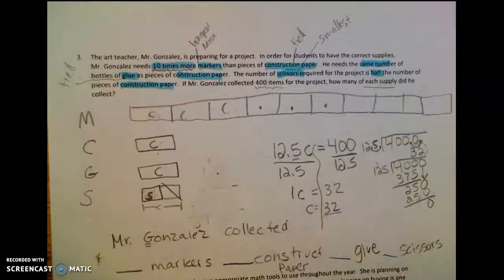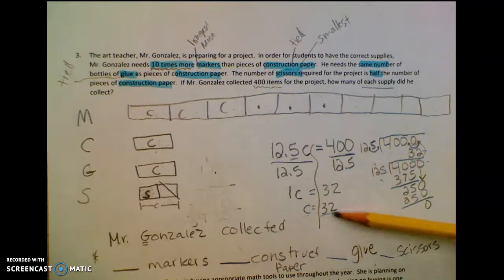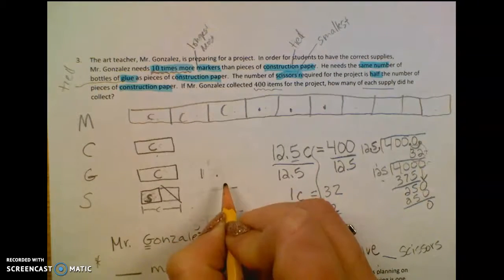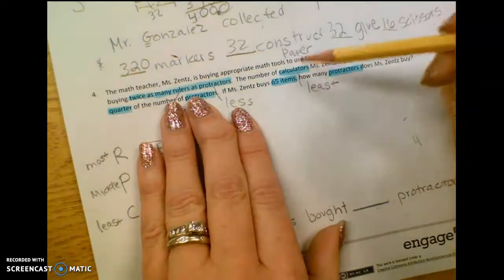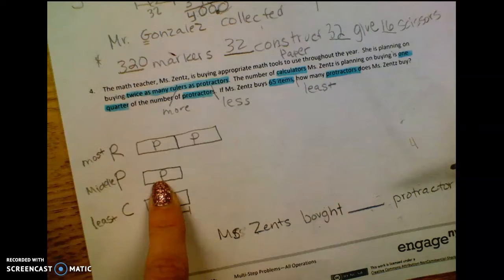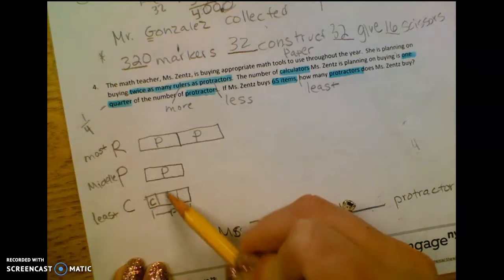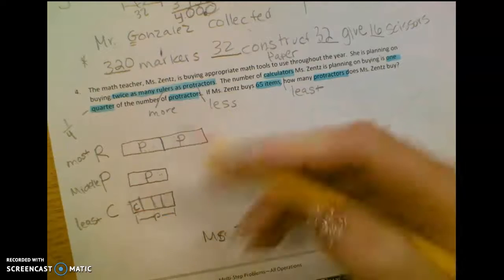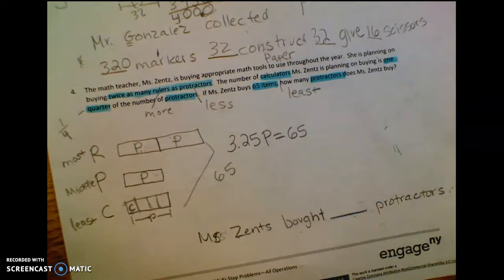Lesson 29 Video 3 Classwork